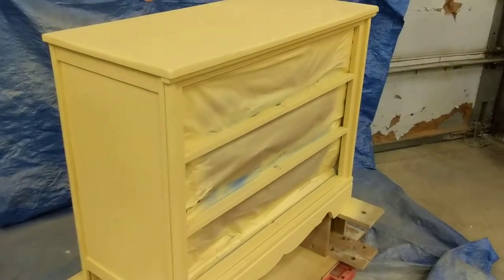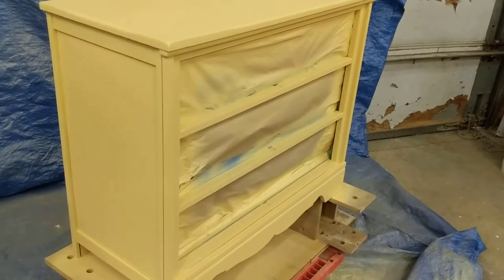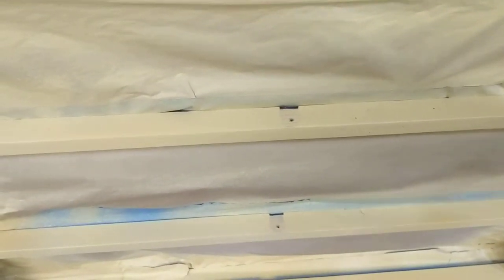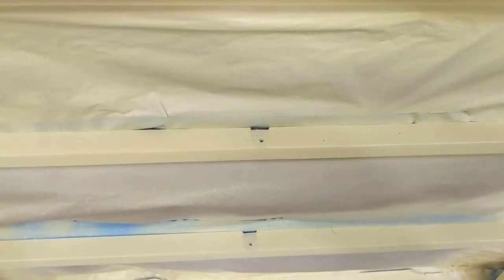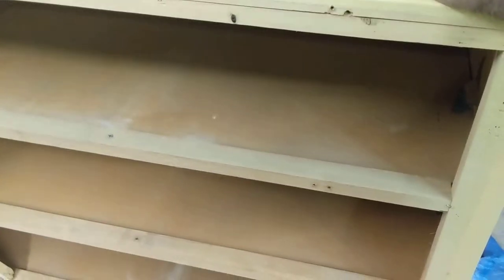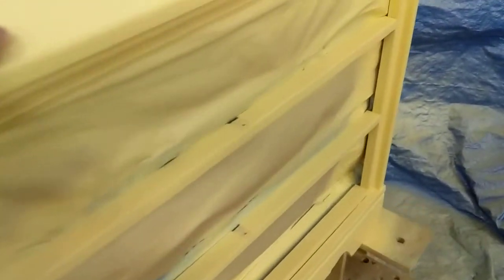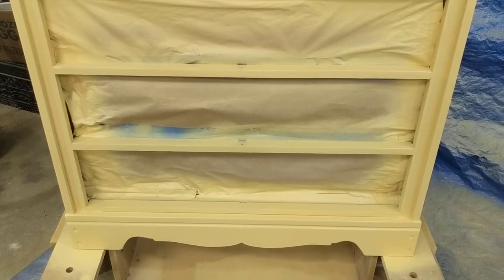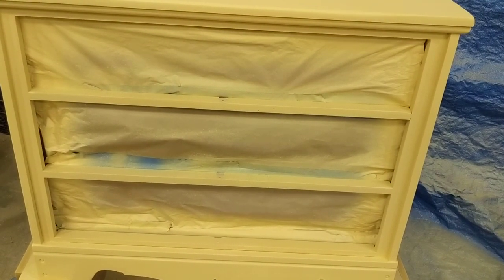Furniture painting tip .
Take the time to do those little details , they pay off in your completed  project.  I used General Finishes Milk paint in this project.